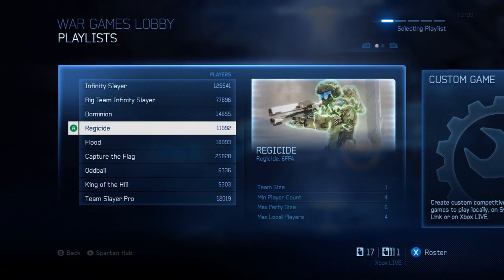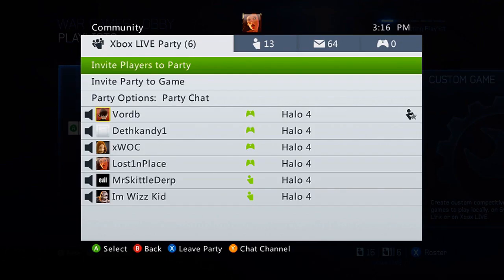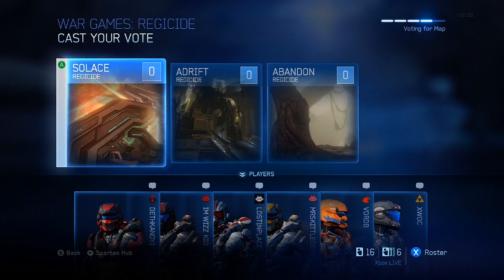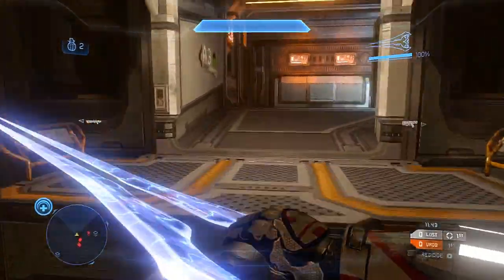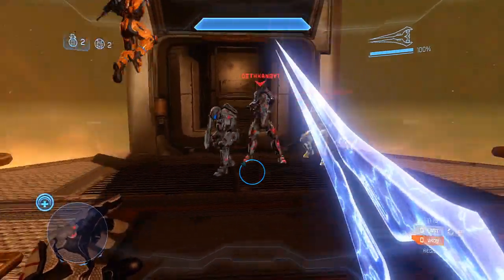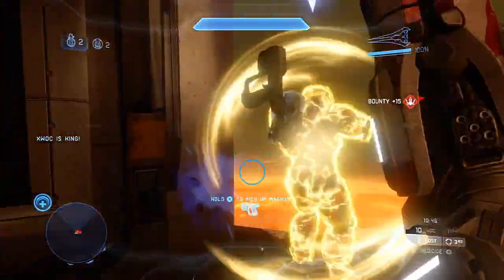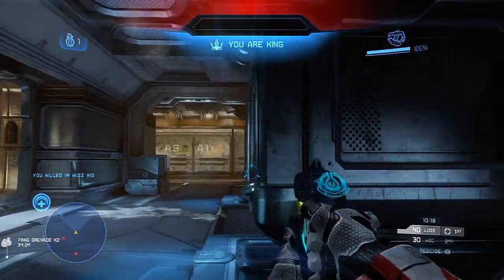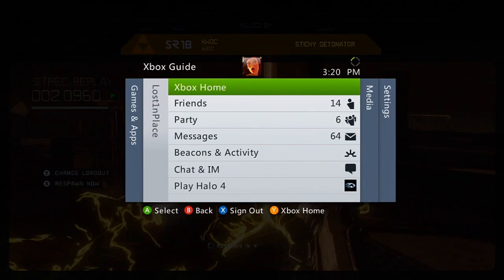People are Boosting in Thing Above an Angel's Head 4